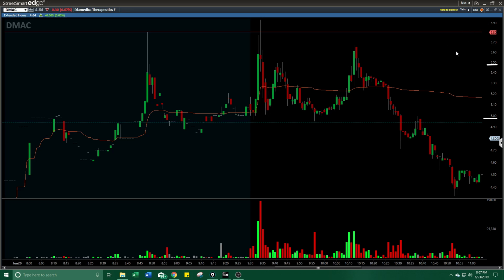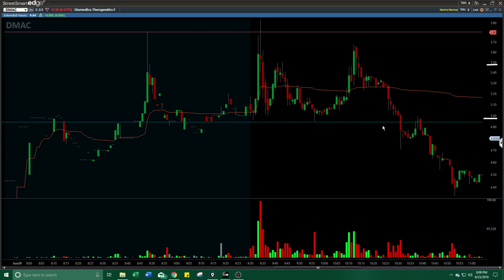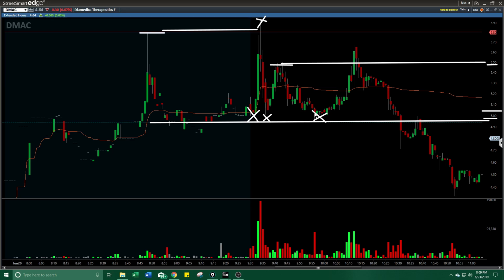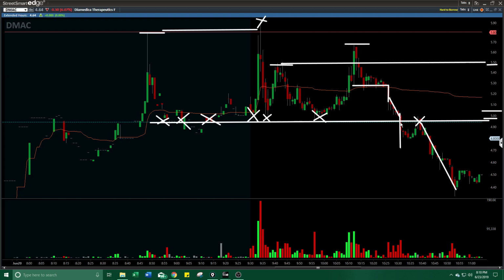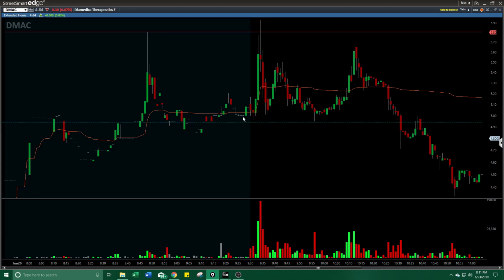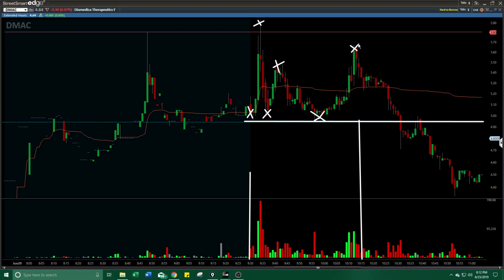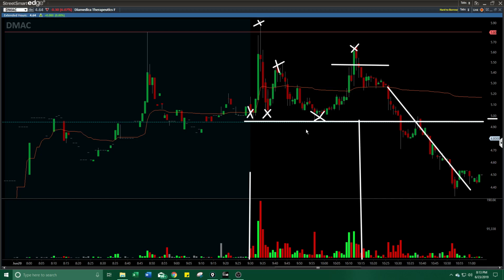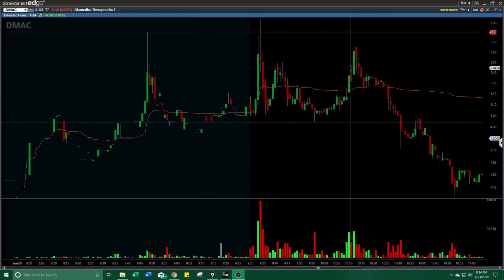History Lesson Future Price Movement